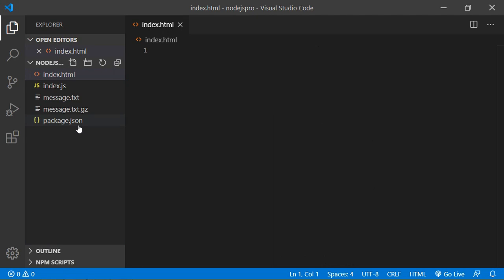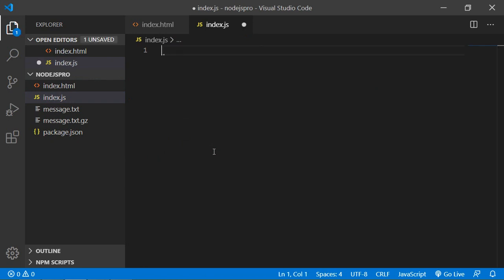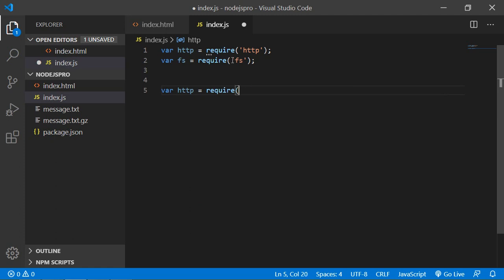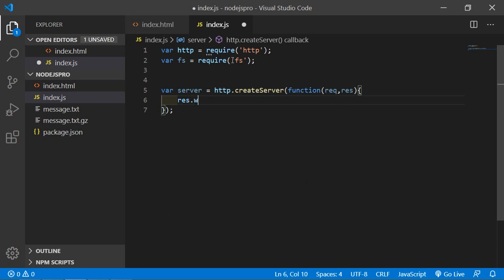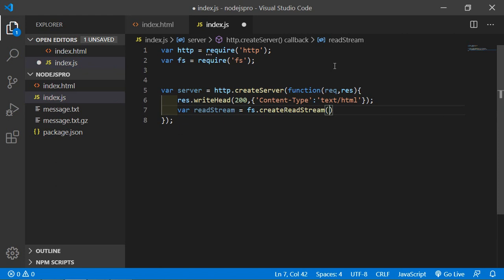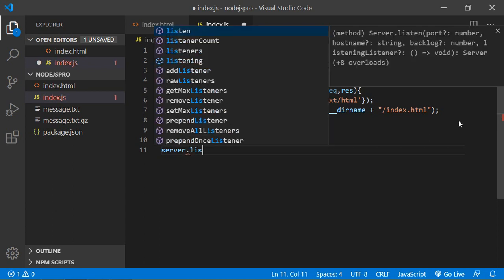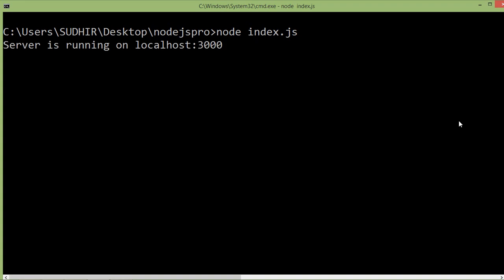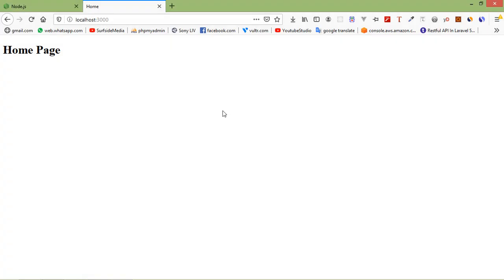Node JS Tutorial - Serving HTML Pages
In this video I will talk about Serving HTML Pages.

TOPIC DISCUSSED:

Serving HTML Pages
Html Pages

Your Queries -

1.how to serving html pages in node js
2.how to use serving html pages in node js
3.serving html pages in node js
4.uses of html pages in node js